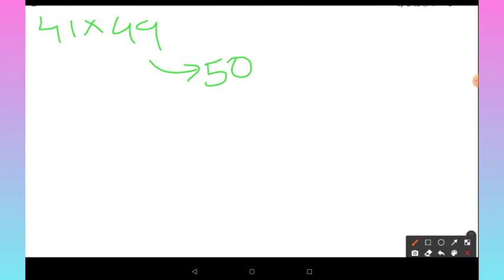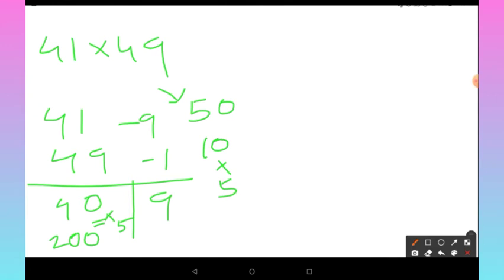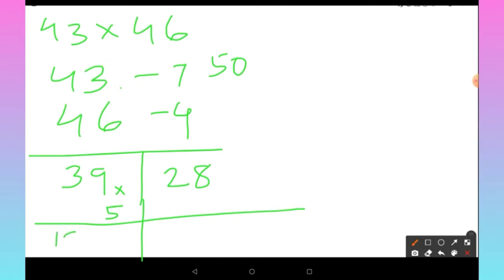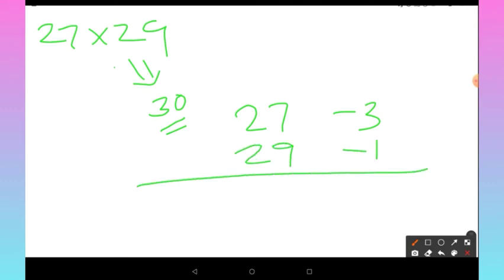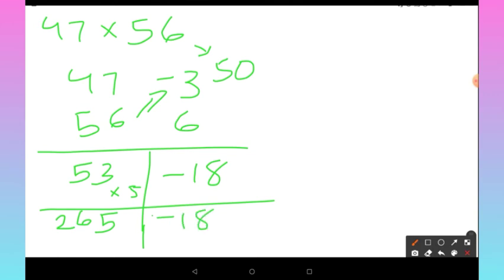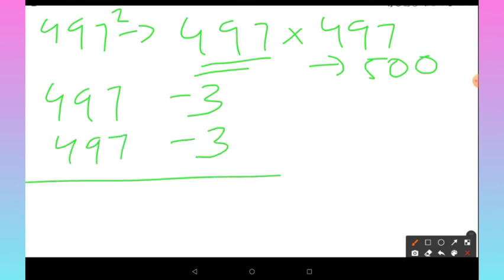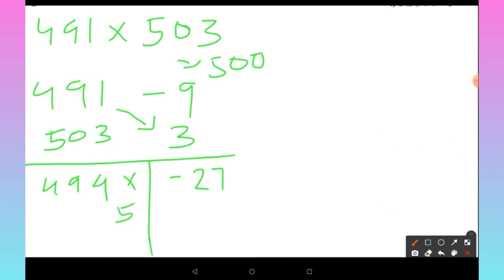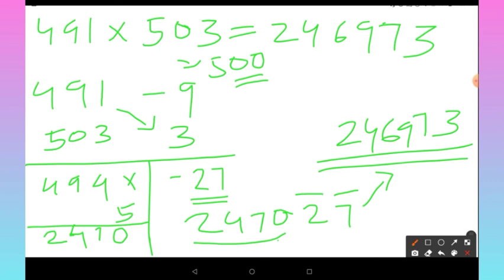Fast Multiplication -Vedic Maths Method -Base Not a power of 10 -Mult Series -Nikhilam Method-Part4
This video discusses about vedic maths method for multiplication of numbers whose base is NOT a power of 10.
Link to the video - Fast Multiplication -Vedic Maths Method -Below Bases -Multiplication Series - Nikhilam Method- Part1
Link to the video -Fast Multiplication -Vedic Maths Method -above Bases -Multiplication Series - Nikhilam Method- Part2